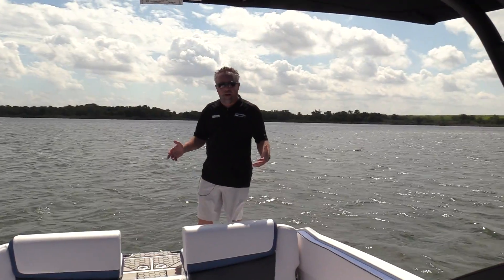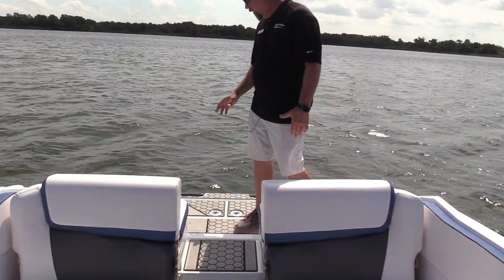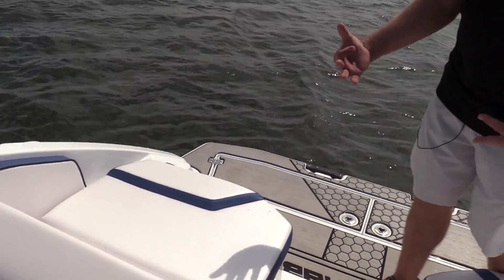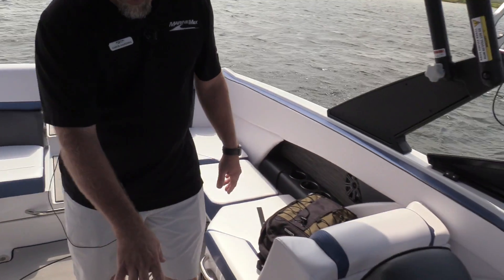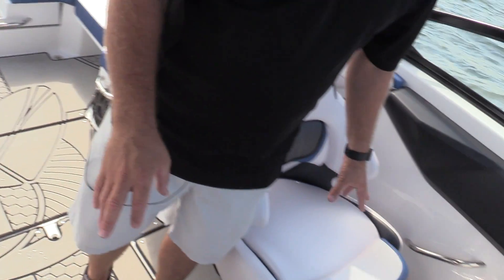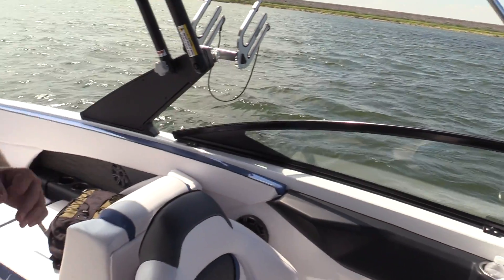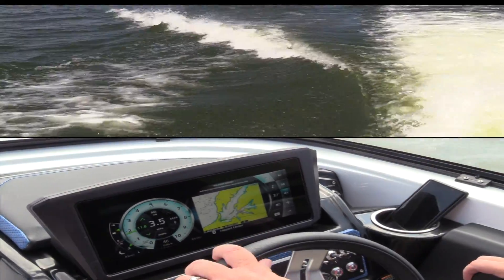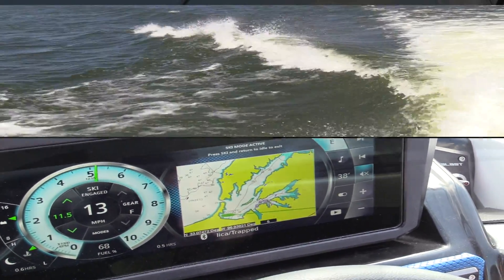2020 Scarab 255 ID For Sale at MarineMax Dallas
You’ve just landed on the biggest, baddest, and boldest of the Scarab Jet boat lineup: the 255. She’s well-known for extreme wake sports and lively parties, yet reserves herself for endless comfortable cruising. We brag about the 255—for a good reason—her dynamic versatility and shaped surfs serve up an infinite stream of the purest adrenaline rushes in the business.